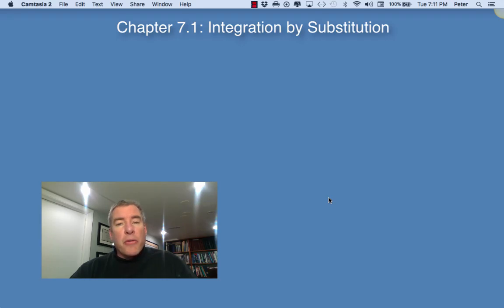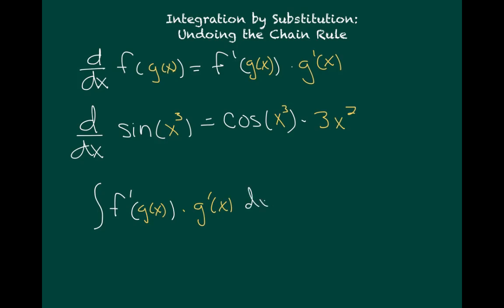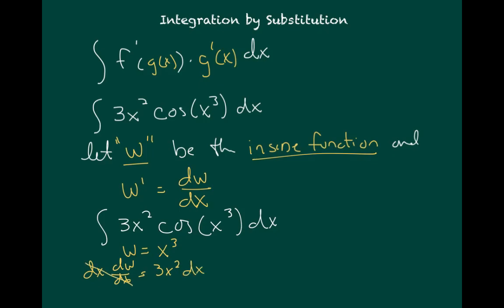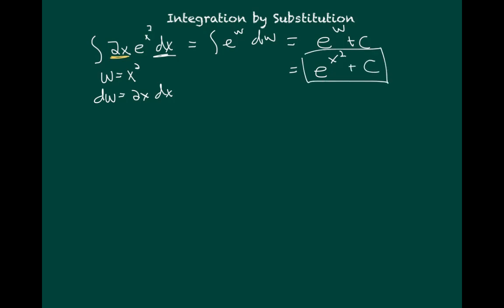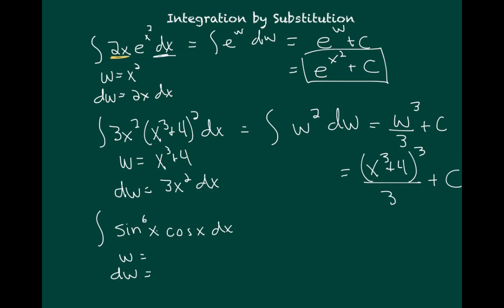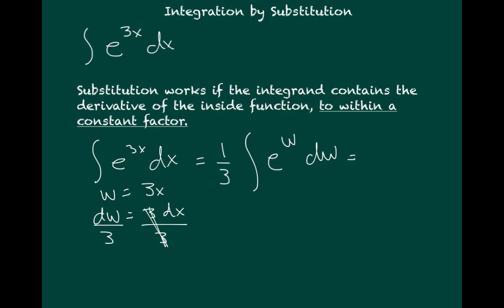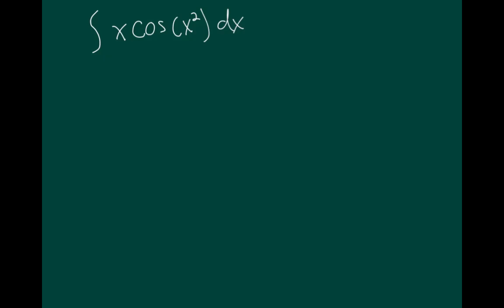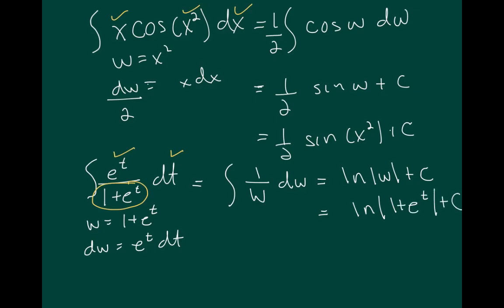CalcVideo 7.1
Table of Contents:

00:00 - Introduction
00:00 - Introduction
01:28 - Review of Chain Rule
04:03 - Integration by Substitution
11:59 - Substitution when off by a constant
18:00 - Substitution in Rational Functions